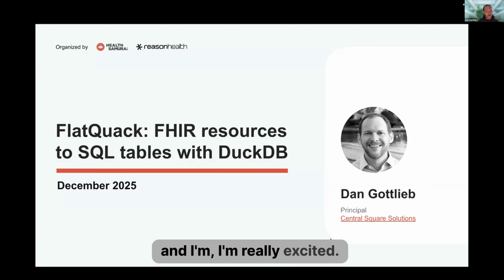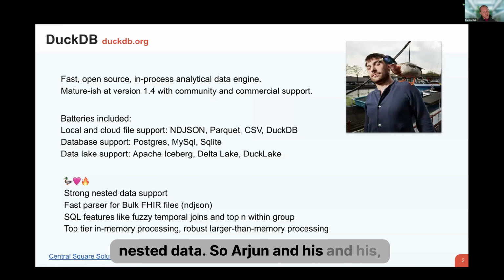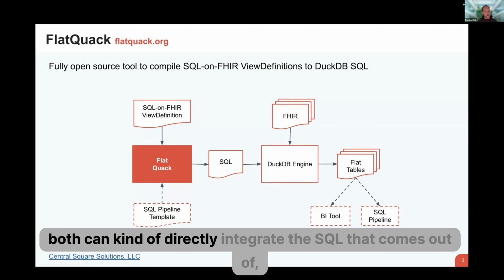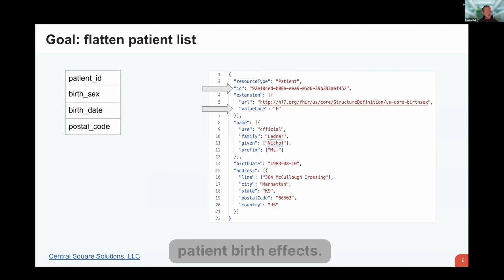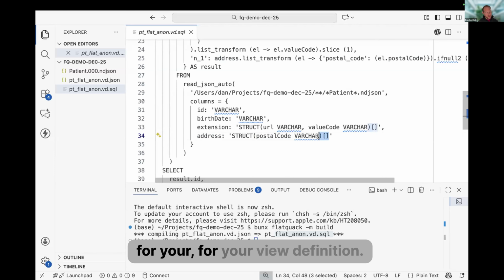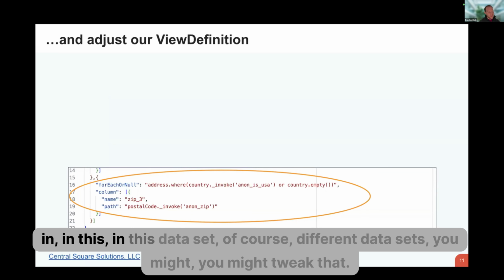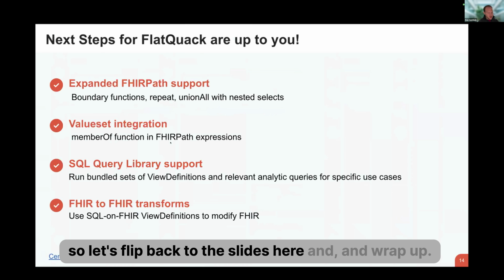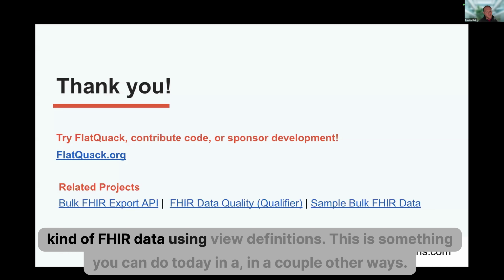FlatQuack: FHIR Resources to SQL Tables with DuckDB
FlatQuack is an open source, SQL-on-FHIR View Definition to SQL compiler that targets DuckDB, a lightweight, high performance database engine.
DuckDB can scale from running as a single executable that queries a directory of FHIR resources on a local machine to querying across billions of resources in the cloud. By compiling View Definitions to plain SQL, FlatQuack can be easily integrated into existing data pipelines that use off-the-shelf orchestration tools like DBT and Apache Airflow.
Dan will show how FlatQuack can deliver low-cost, high-performance FHIR Analytics at scale.